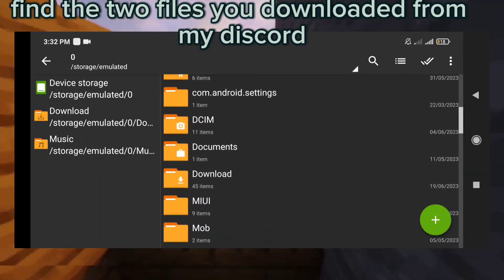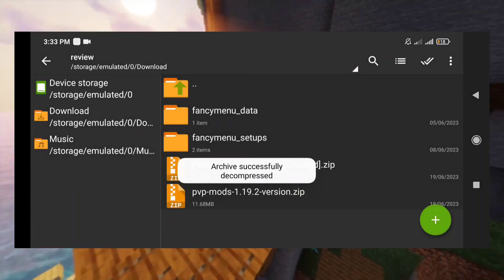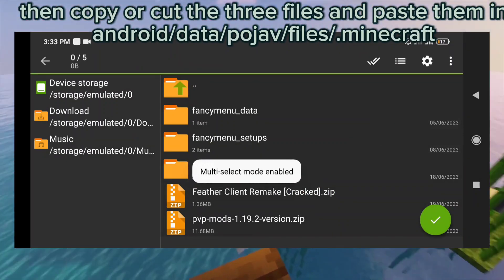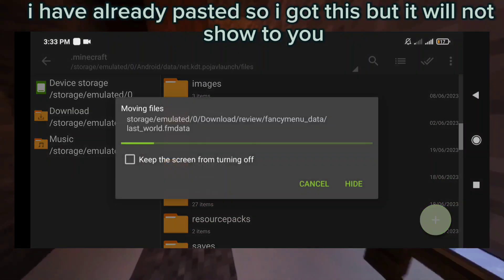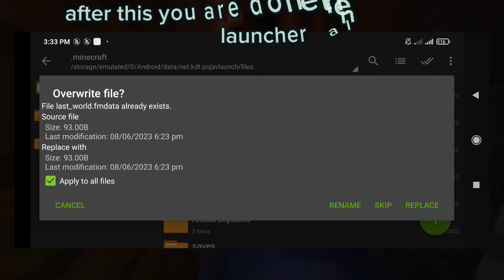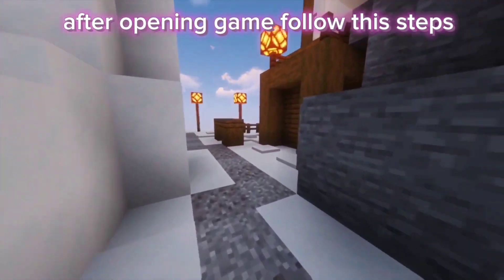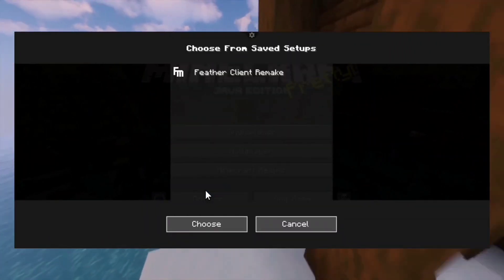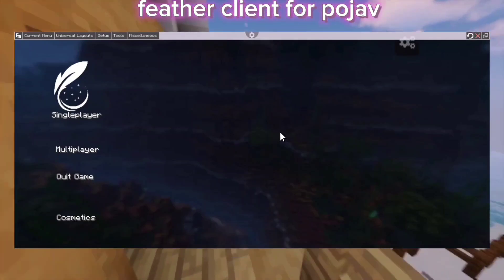feather client for pojavlauncher | [ outdated]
credit - @HaroonIsOP @SideSpy

[ 🛑 files are lost so dont have now ]

discord server link 🔗 ( if doesn't work click below discord link )